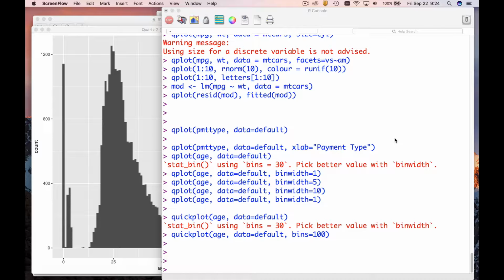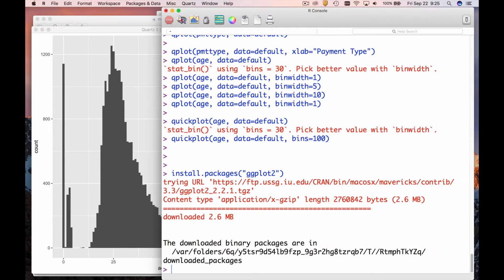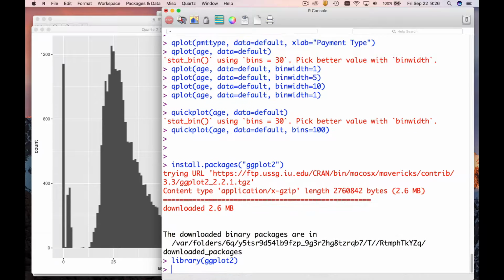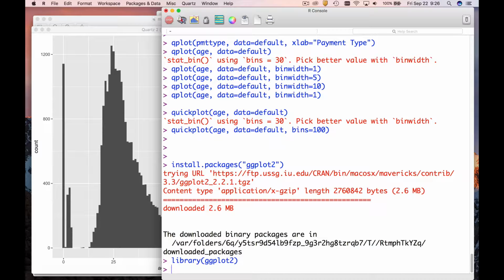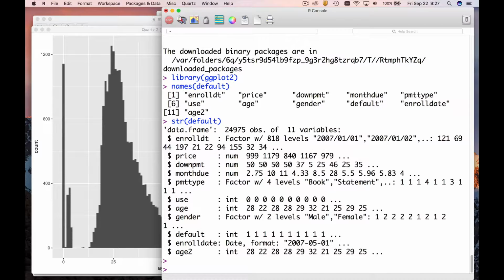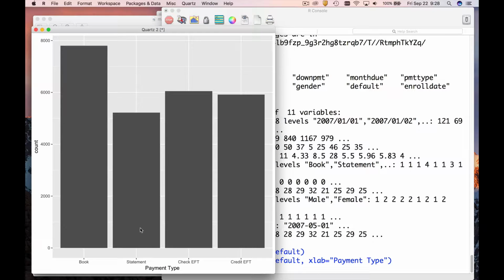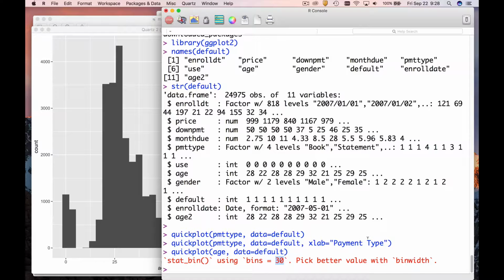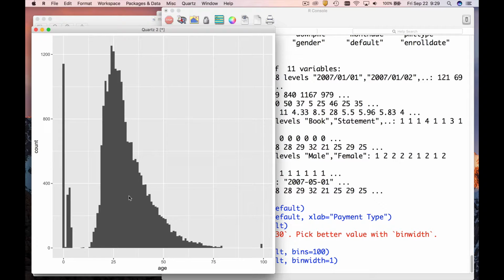Shows how to run a bar plot and histogram using quickplot in R